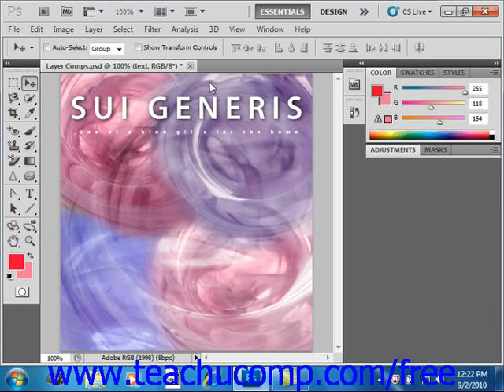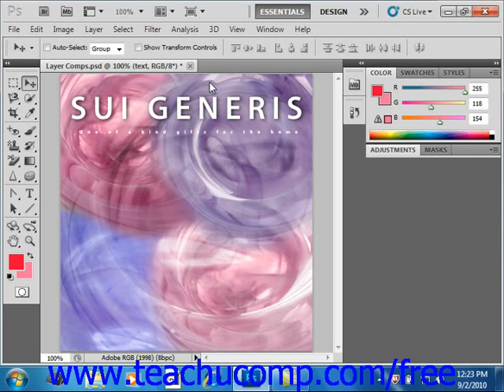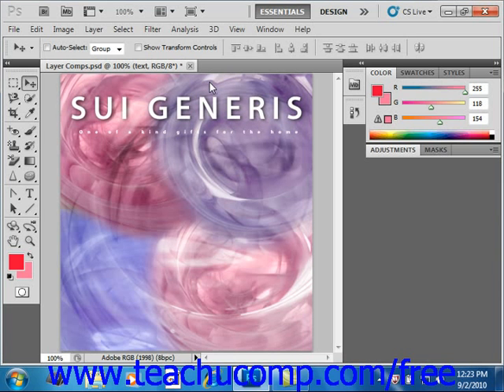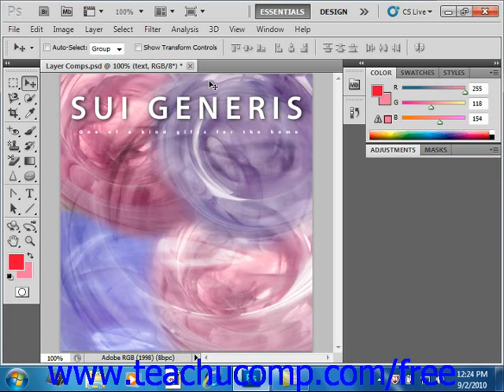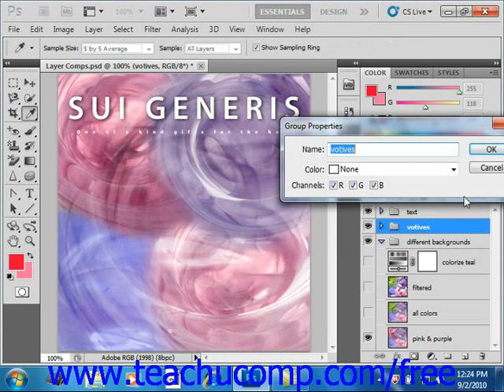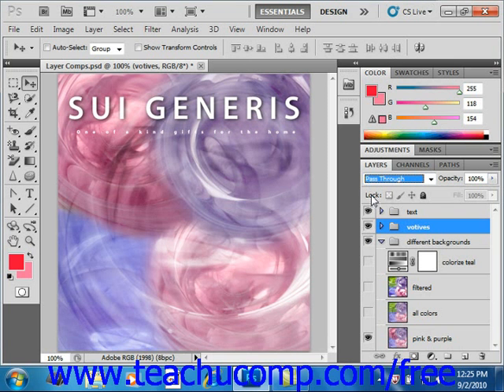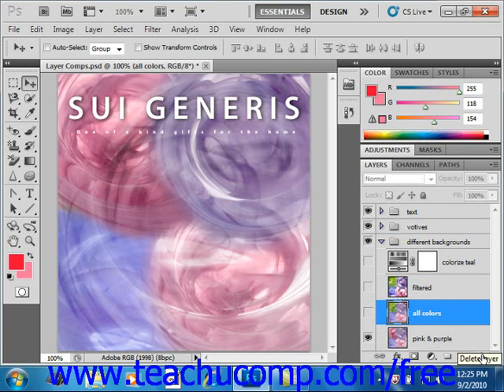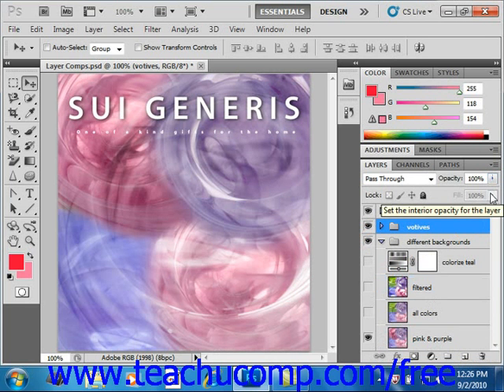Photoshop CS5 Tutorial Using Layers & Layer Groups/Sets Adobe Training Lesson 9.1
Learn how to use layers and layer groups/sets in Adobe Photoshop A clip from Mastering Photoshop Made Easy v. CS5. - the most comprehensive Photoshop tutorial available. Visit us today!